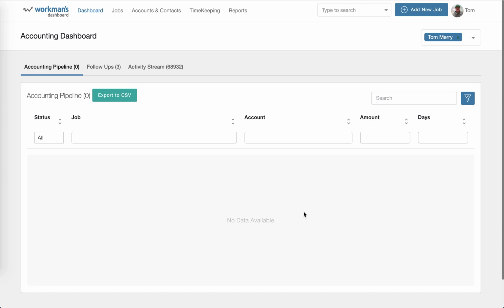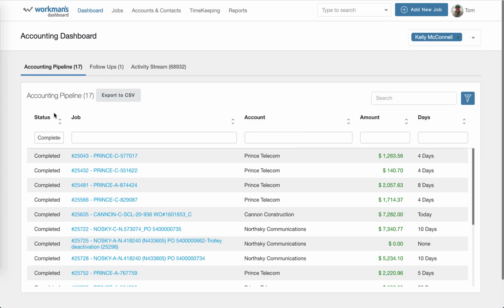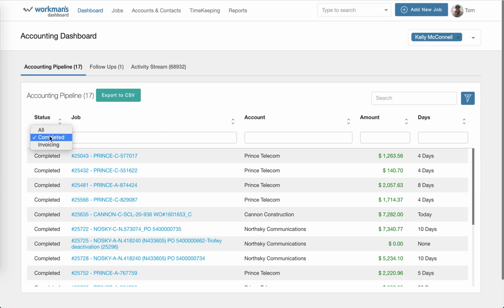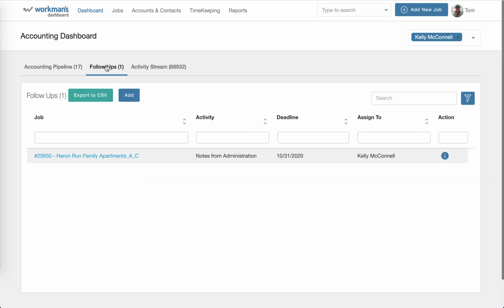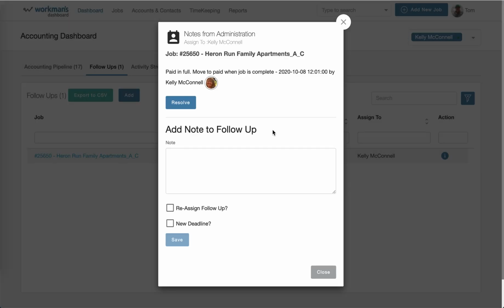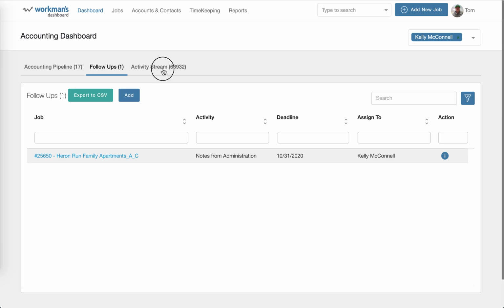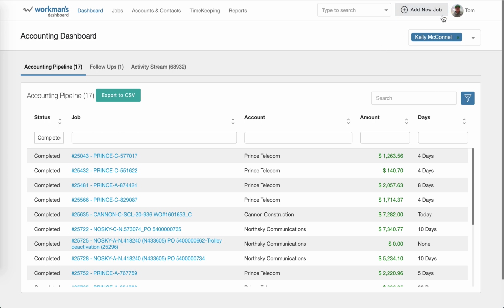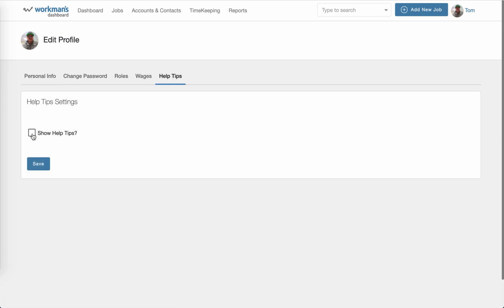Workman's Dashboard Help Tutorial Accounting Dashboard